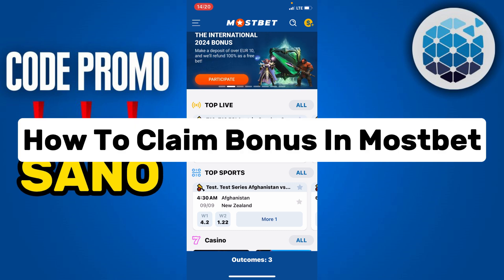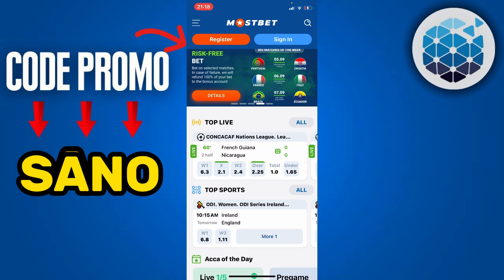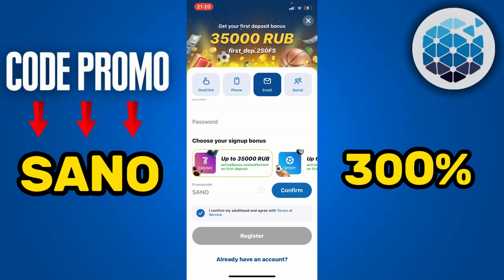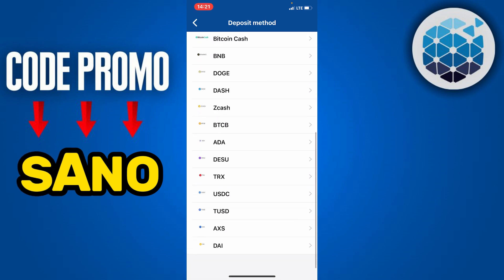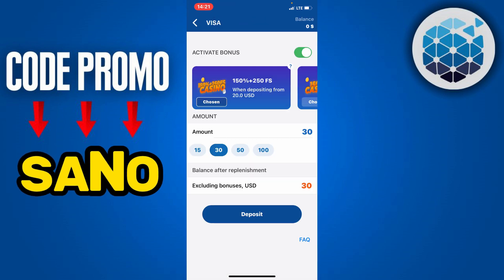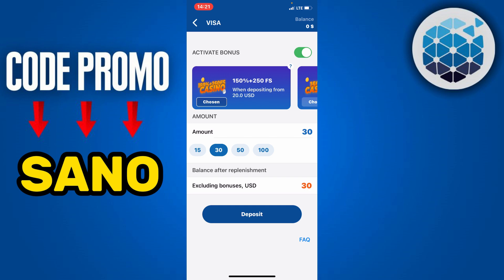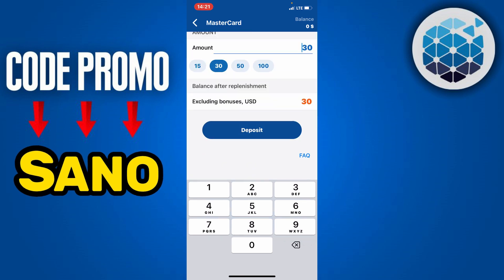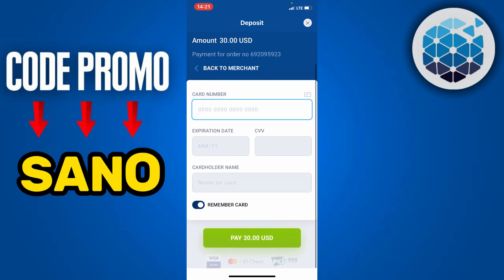How To Claim Bonus In Mostbet ( 2024 )